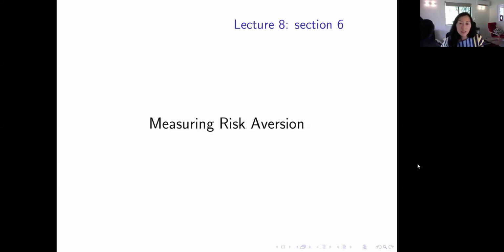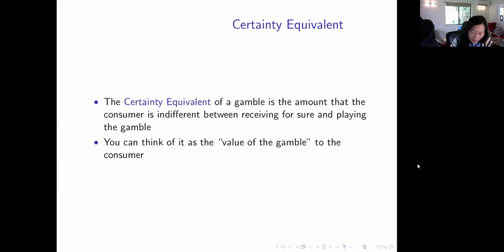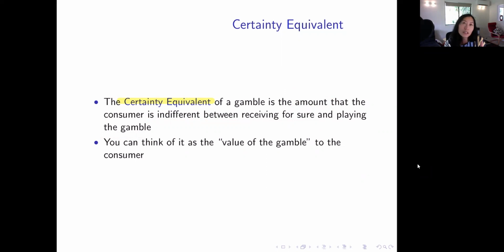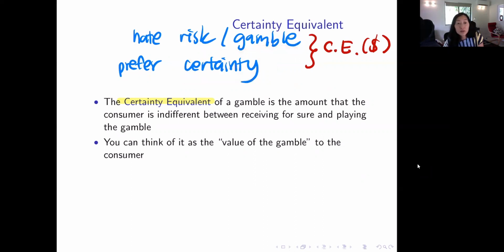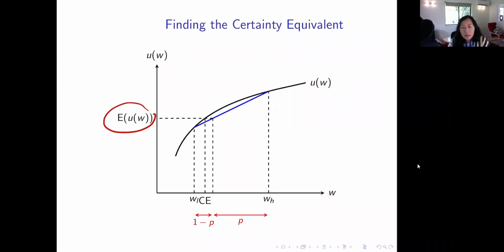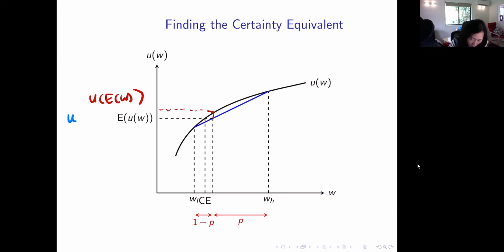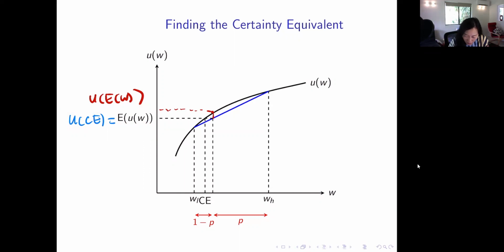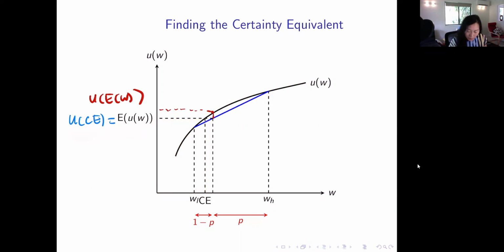ECON7030 Lecture 8 Part 6